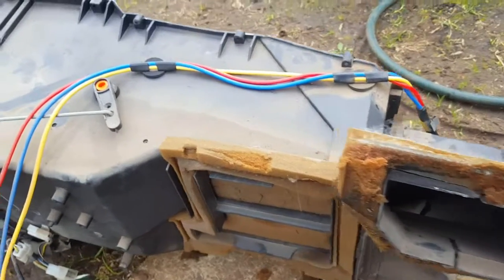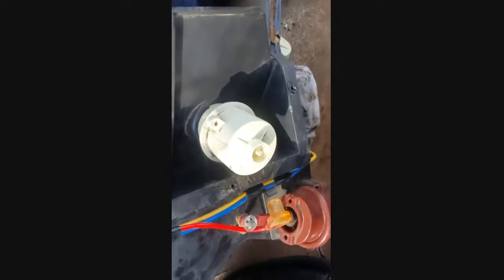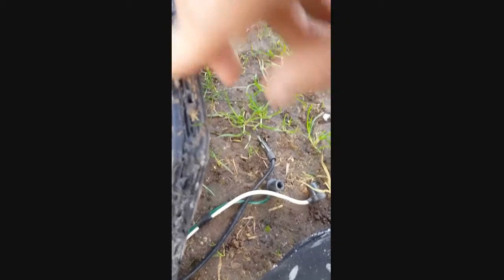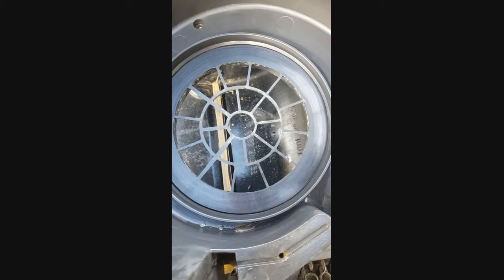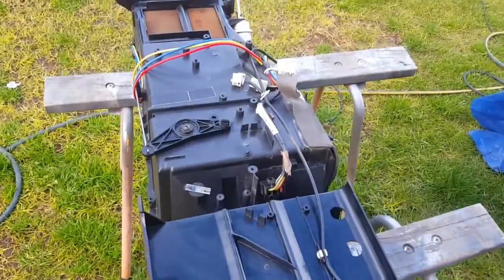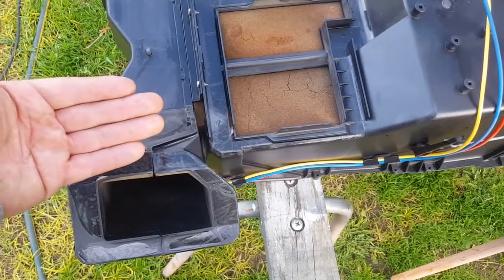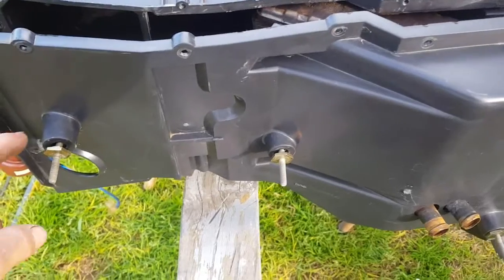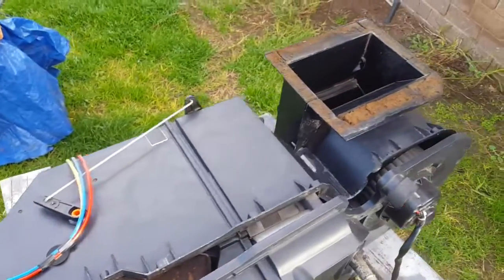1993 XG FORD FALCON, EX VICTORIA POLICE DIVVY VAN DASHBOARD REAR AIR BOX RESTORE PART 2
This is my Ex-Victoria Police Divisional van that I am currently working on, this upload will be a series of a few videos of restoring the Divvy Van